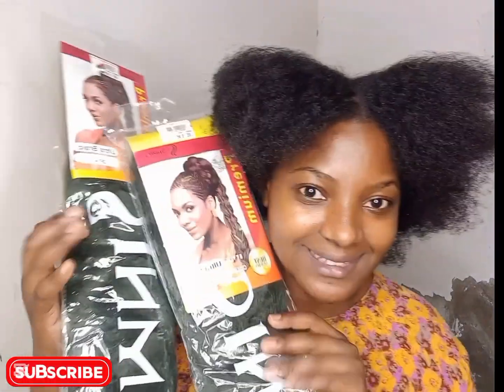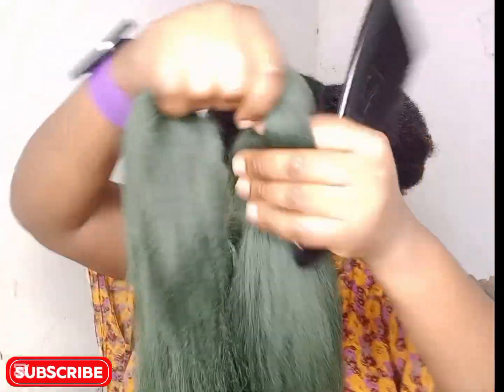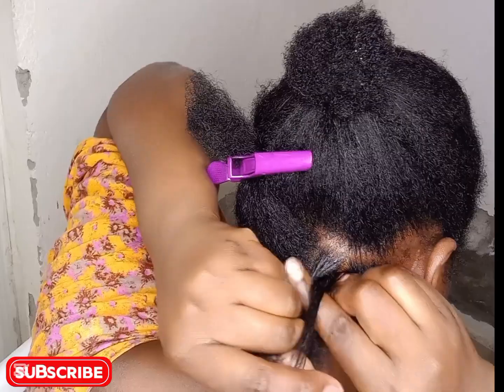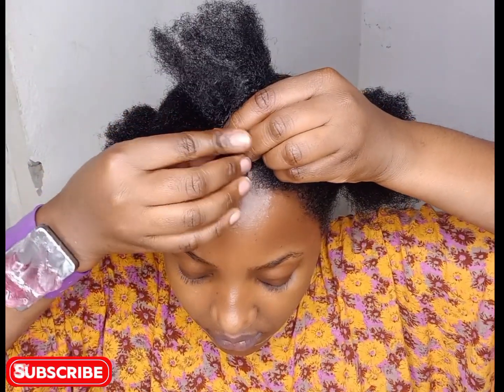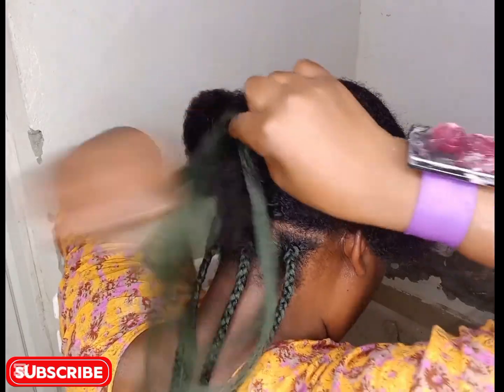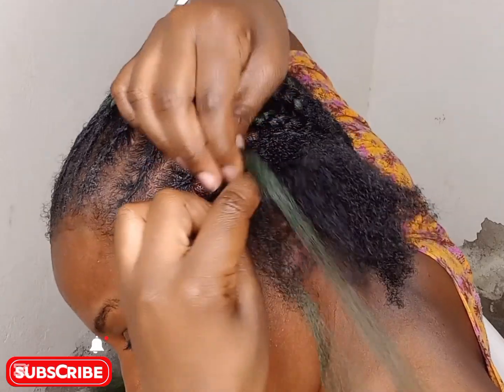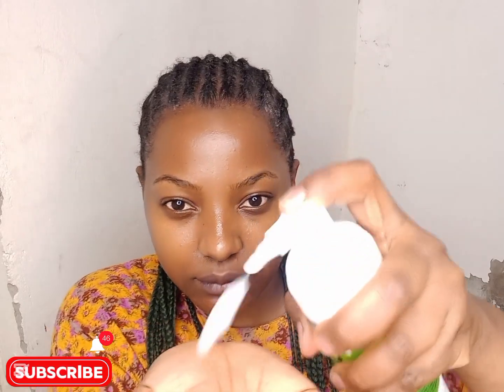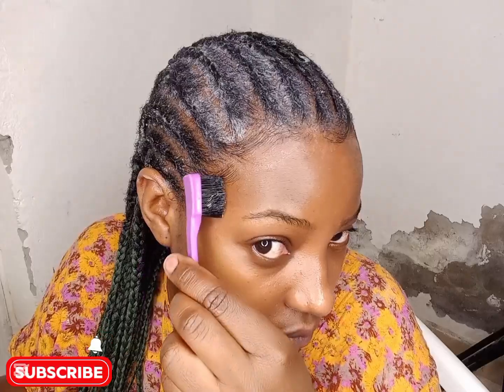Straight back Feed-in Cornrows on short natural hair | beginner’s friendly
Hello, beauties, In today's video we are going to be learning how to feed in cornrows for beginners